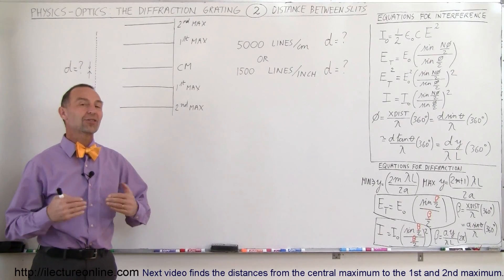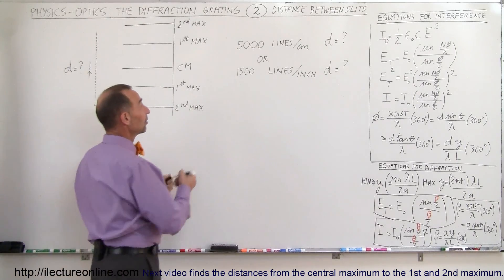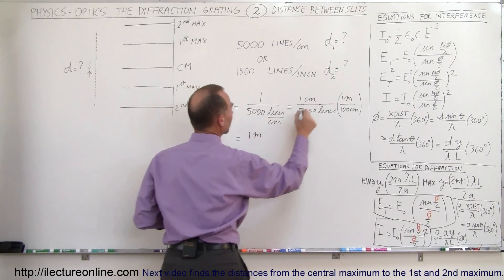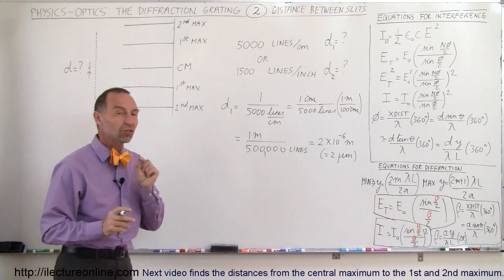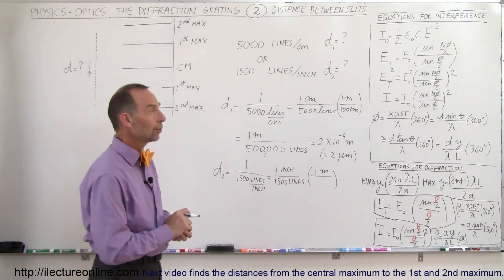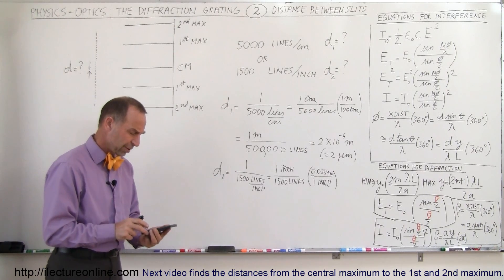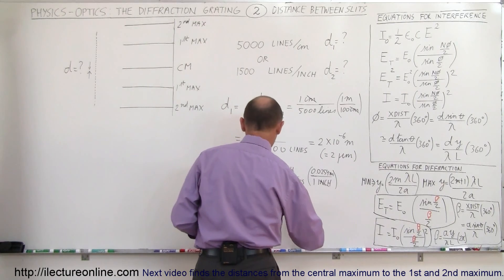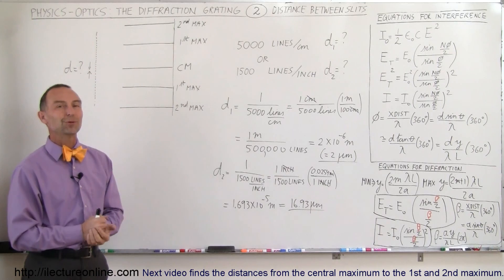Physics - Optics: Diffraction Grating (2 of 7) Distances=? Between Slits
In this video I will find the distances between the slits of a diffraction grating.